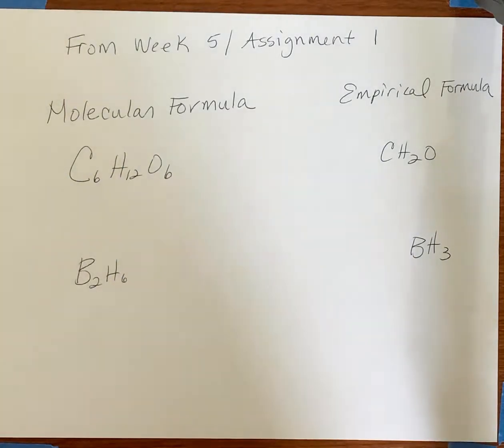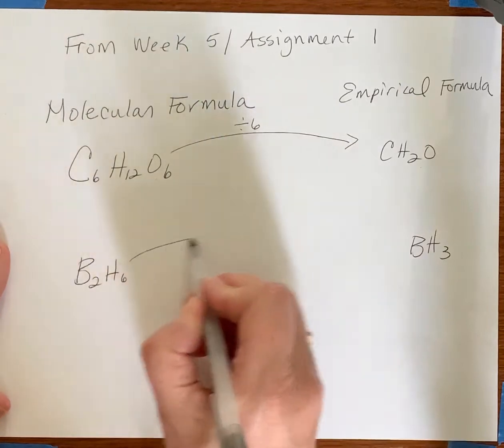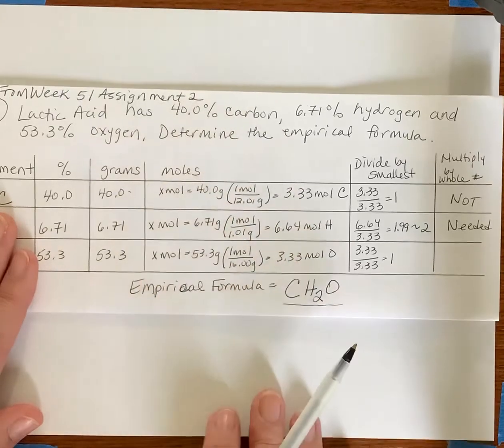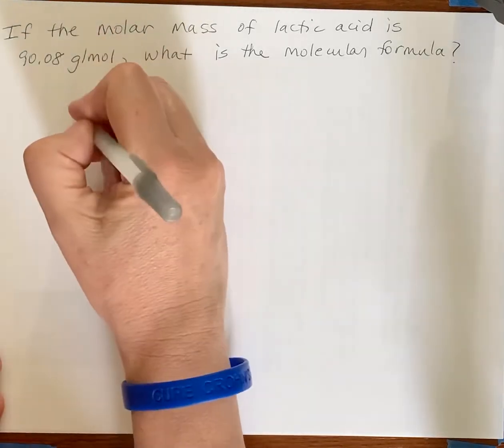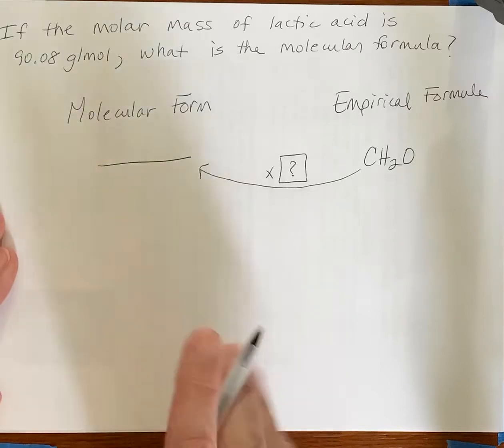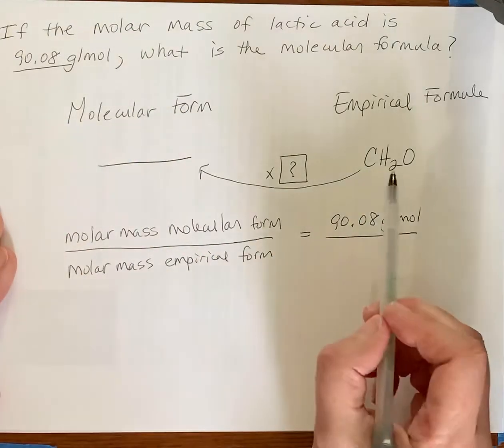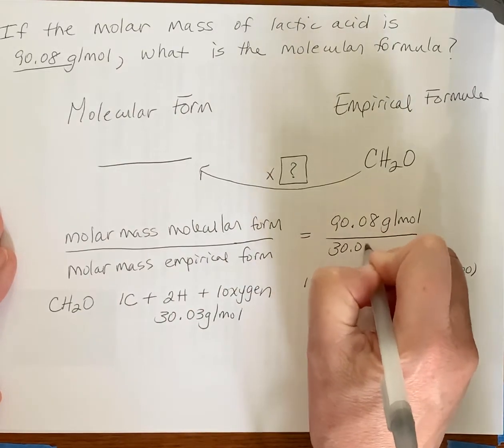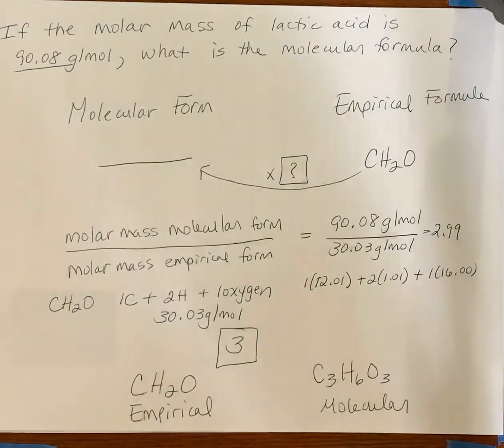Empirical formula to molecular formula